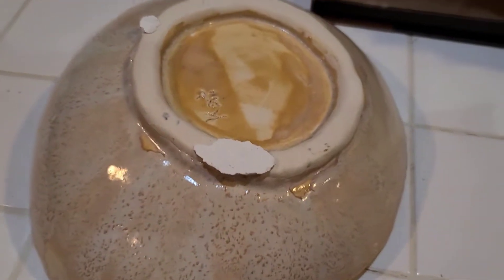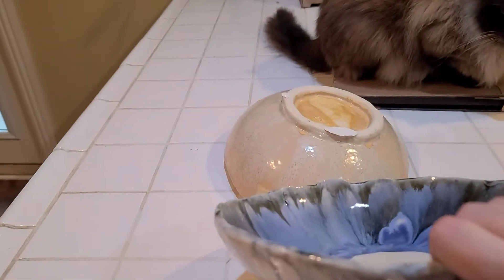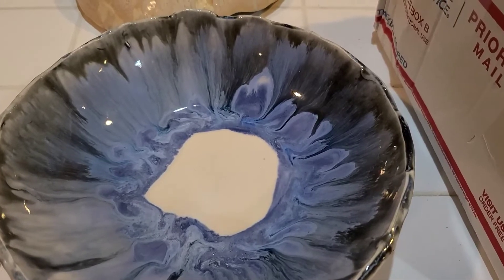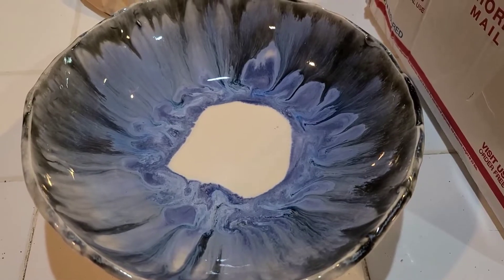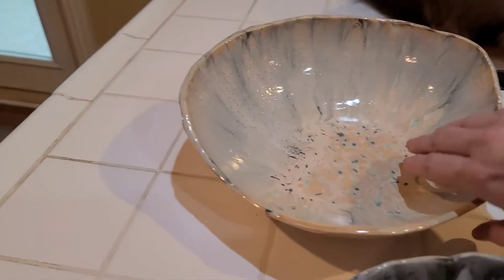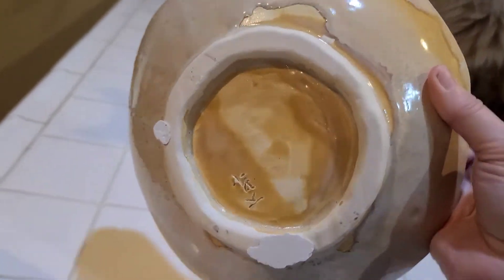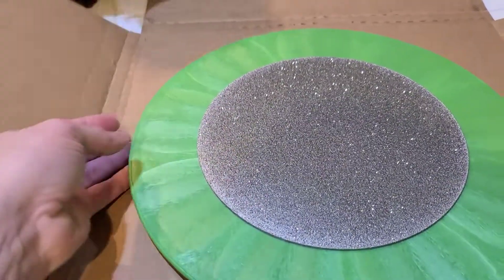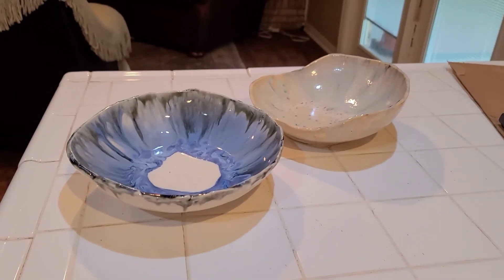Box opening: Diamond core tools and clayking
A box opening! I am so excited to get my first Diamond core tool! I ended up getting the 60 grit on a batt. Also ordered a replacement part for my kiln at clayking. Fast delivery on both